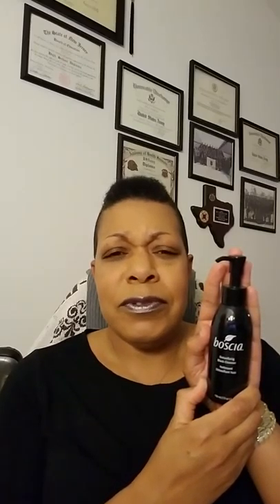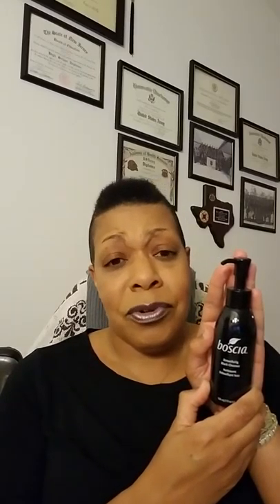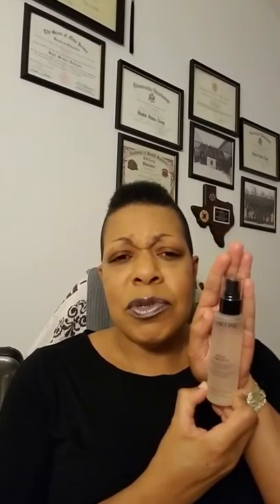FOTD 4/11/2019 & Giveaway Info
FOTD.4-11-19

Facial Products in the order used:
Boscia Detoxifying Black Cleanser
Boscia Revitalizing Black Hydration Gel (under eye area only)
Olay Regenerist Regenerating Serum
Olay Regenerist Microsculpting Cream with SPF 30 (day time only)
Boscia Tsubaki Beauty Oil (once a day)

Makeup Products in the order used:
MakeupForever Step 1 Skin Equalizer (yellow tube)
Fenty Pro Filt’r Soft Matte Longwear Foundation in Shade 330
Fenty Pro Filt’r Instant Retouch Concealer
Pretty Vulgar The Powder Room 147 Matte About It Translucent Setting Powder
Pretty Vulgar Shimmering Swan 126 Glow Up Highlighter
NARSisist Wanted II Cheek Palette (shade Taos ?)
NARS Laguna Bronzer
Lancome Fix It Forget It Makeup Setting Mist
Fenty Snow Daze Frosted Metal Lipstick 3-PC Set – Shade Fog Snog

Comments always welcomed.
I've decided to do my first giveaway when I reach 50 subscribers.